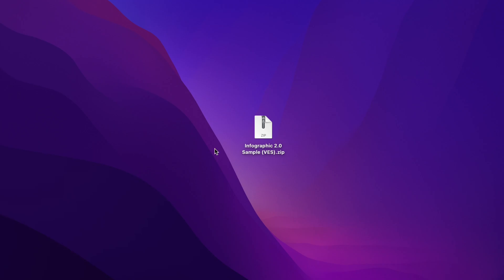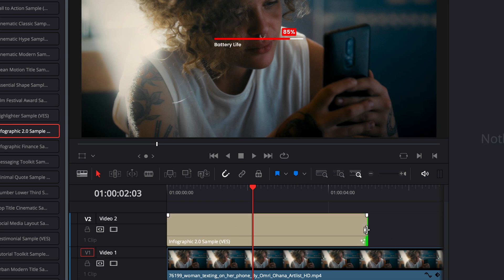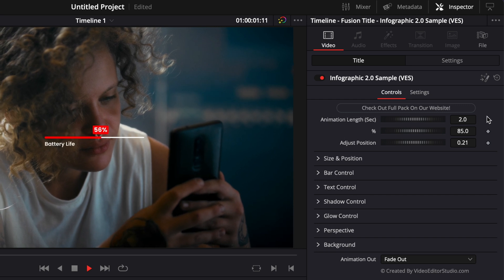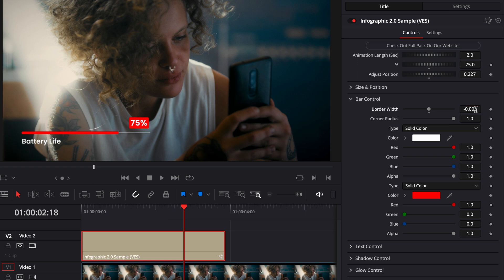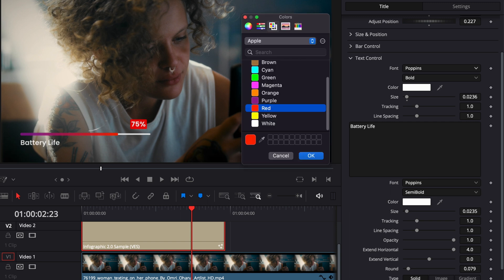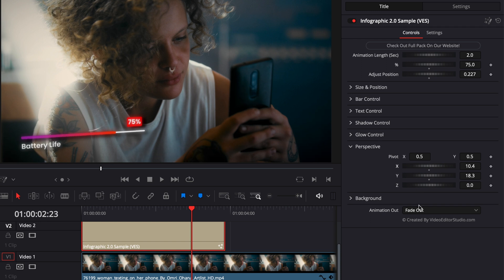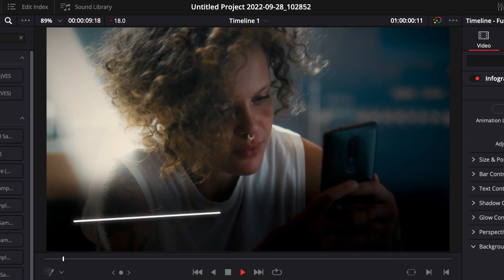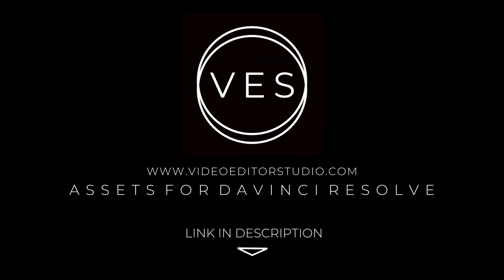Infographic Percentage Bar Free Title for Davinci Resolve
In this Davinci resolve tutorial I'll share with you one title from our Infographic Pack 2.0.
It's a percentage bar lower third that you can use to display any % data very easily.

I've provided timestamps so you can easily jump between sections:

00:00 - Intro
00:10 - How to install the title?
01:25 - Adjust the length of your animation
02:00 - Adjust the % value
02:18 - Size & Position
02:40 - Bar Controls
03:25 - Text Controls
03:55 - Shadow Control
04:22 - Glow Controls
04:30 - Perspective Controls
04:50 - Background Controls
05:36 - Animation Out Options